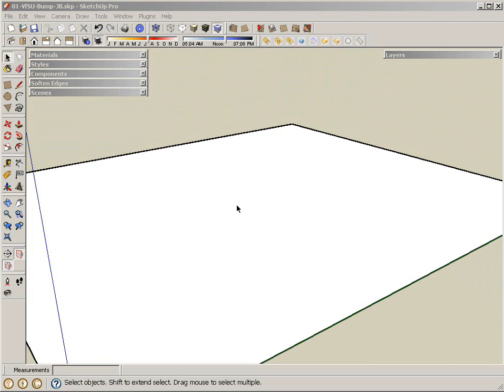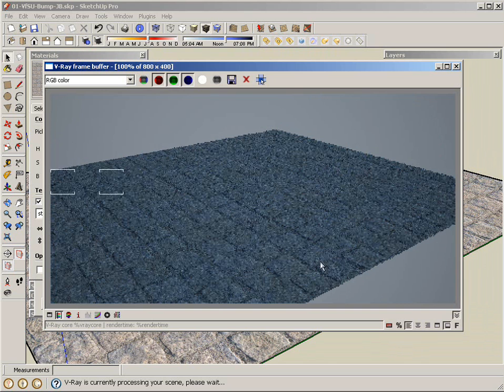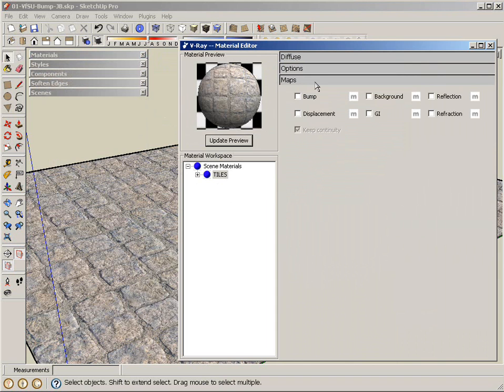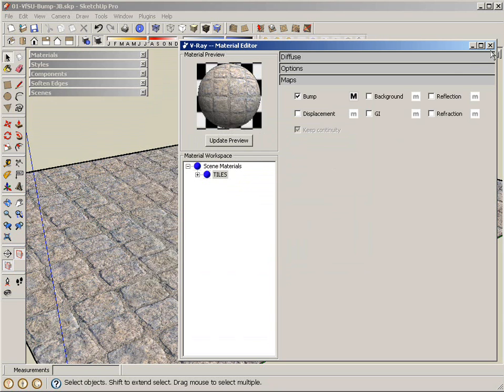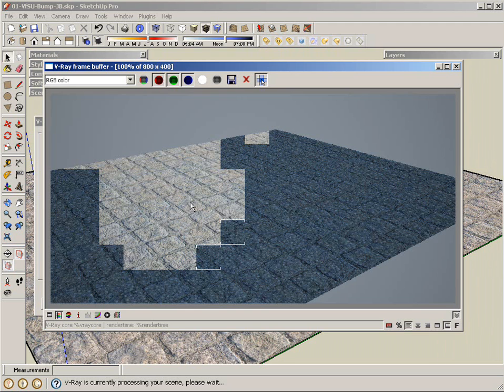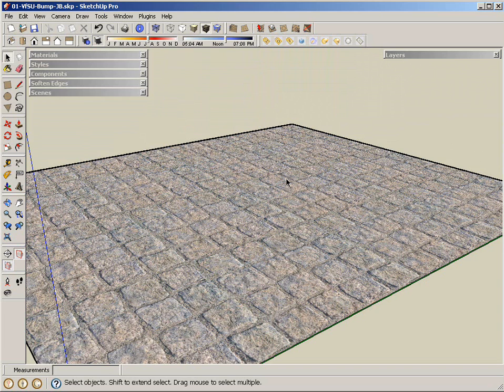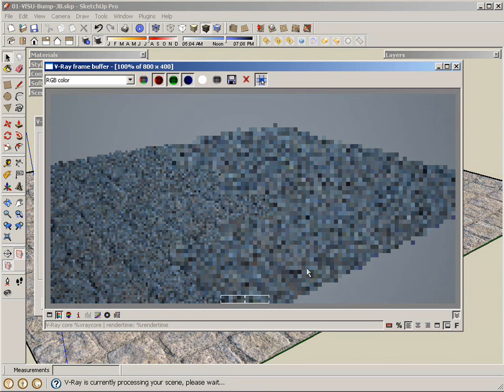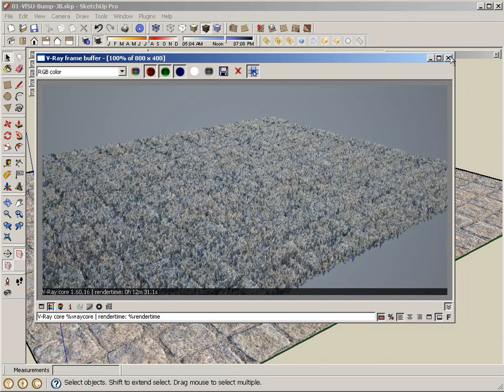V-Ray for SketchUp Materials Bump Displacement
V-Ray for SketchUp Materials Bump Displacement by Jorge Barrero